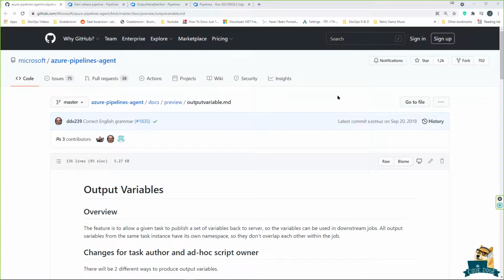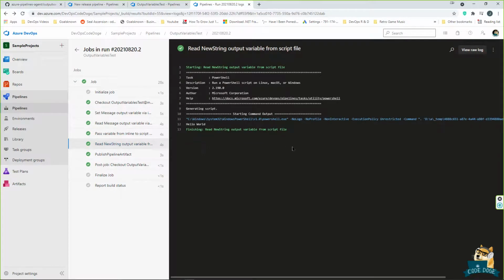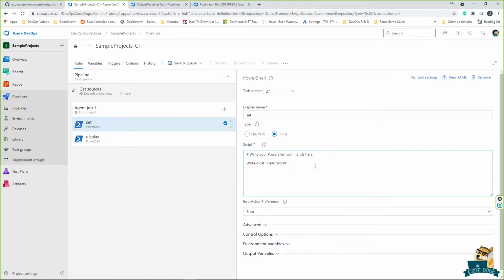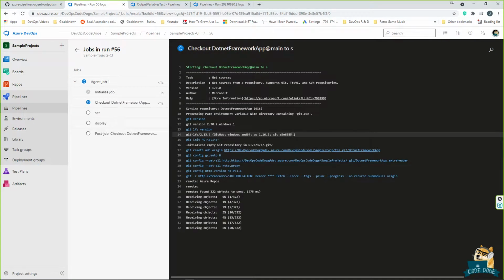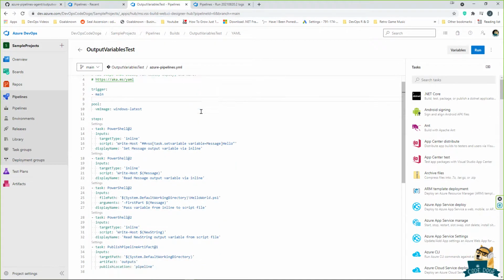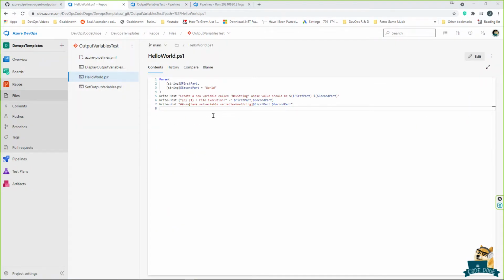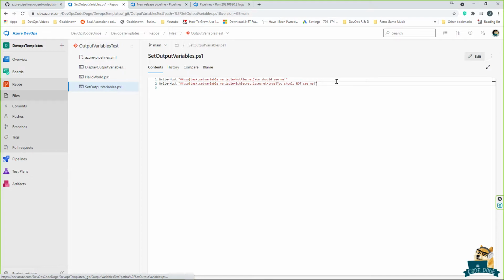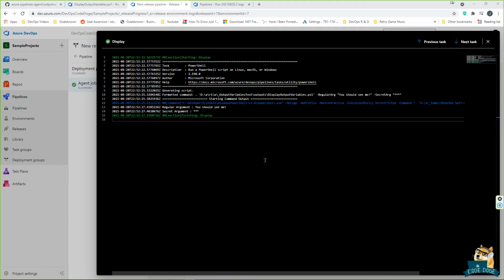Azure Devops | Pipeline Output Variables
Part 3:  Powershell tasks

Important Time Stamps :
00:00 - Intro
00:10 - Overview of what are Output variables + whats to come inside this video
01:57 - Notification of time stamps and important video links + github
02:14 - Compatibility with Build and Release pipelines. Also compatible with Yml and Classic build pipelines
02:30 - Classic Build pipeline example
04:26 - Classic Build pipeline result
06:24 - Compatibility with using inline and file execution scripts
06:42 - YML build example
07:47 - Overview of HelloWorld.ps1
08:41 - YML build result
09:16 - Compatibility with Release pipeline
09:52 - Release pipeline example + using Secret and Non secret output variables
11:16 - Release pipeline result + result of Secret Variable and non secret variable
11:37 - Info on Custom Extensions video + other content. Like and subscribe!

This video will cover how you can create and use Output Variables inside Azure Devops pipelines. Long story short, you are able to use output variables in both build pipelines as well as release pipelines. And for build pipelines, you can use Output Variables with both YML or Classic builds.

Please ignore the next block as its for Search Engines...